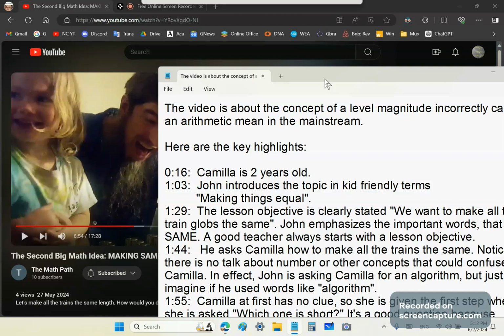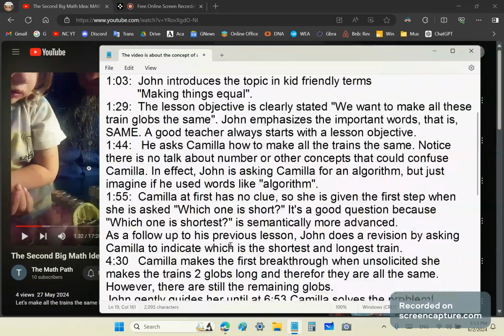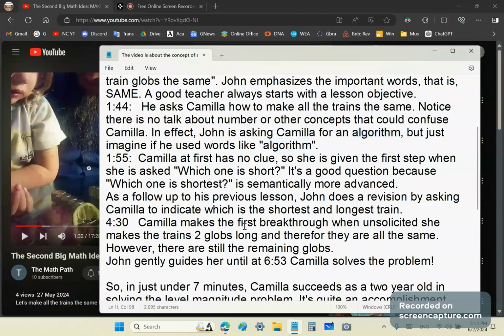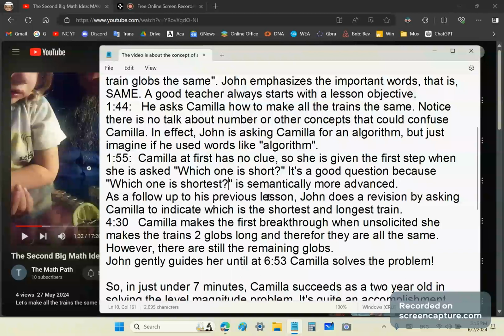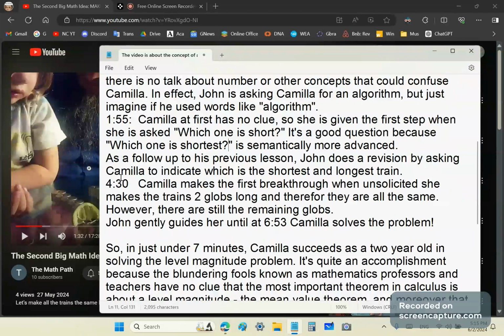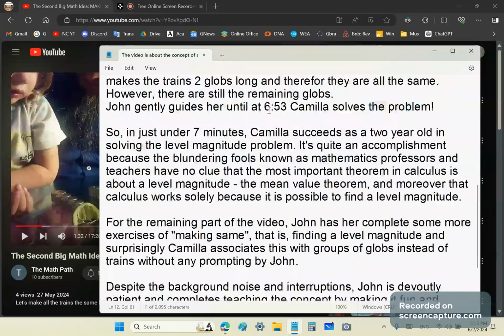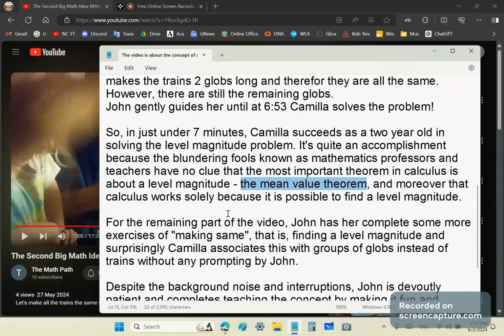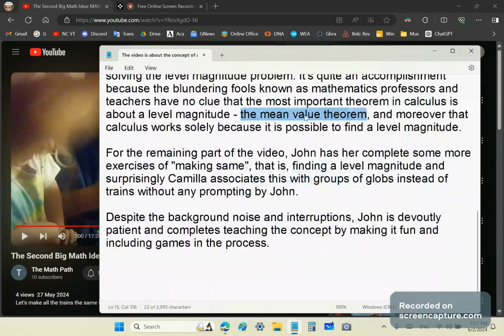Teaching your 2 year old the concept of level magnitude (incorrectly called arithmetic mean).